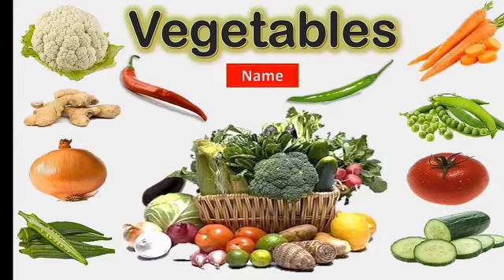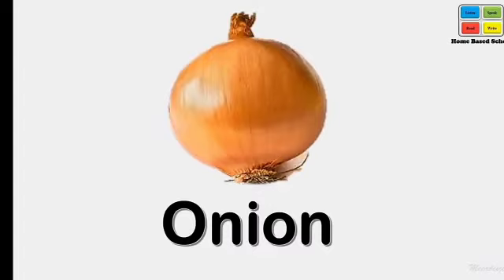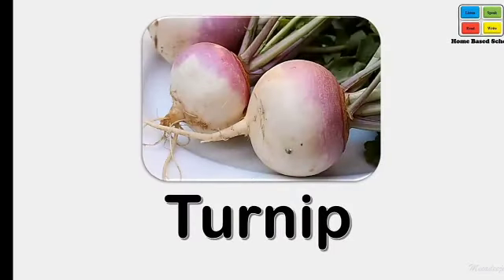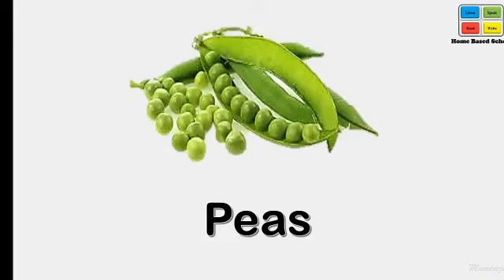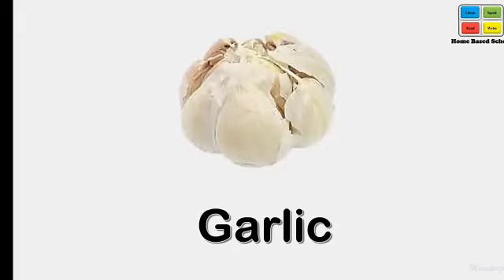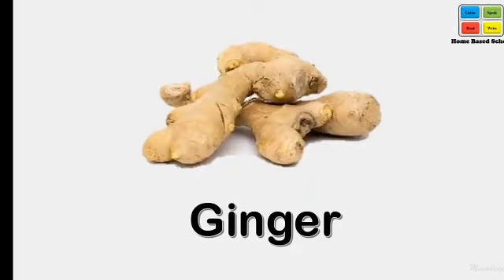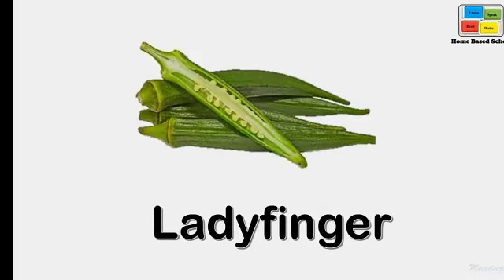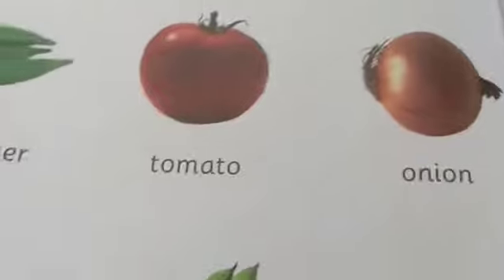UKG EVS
Video from Ajayraj